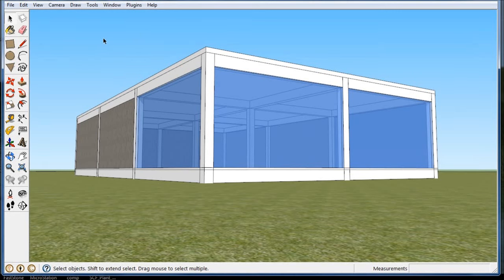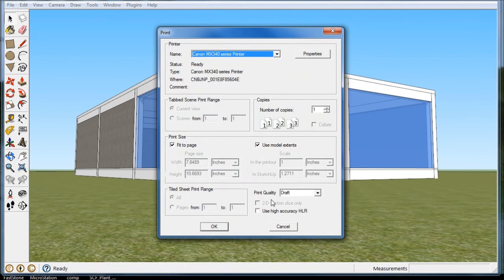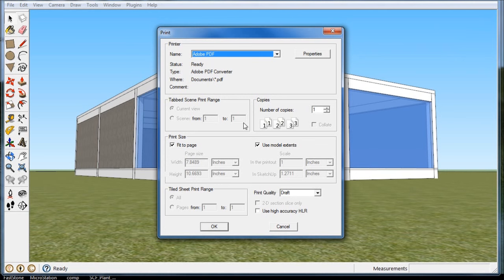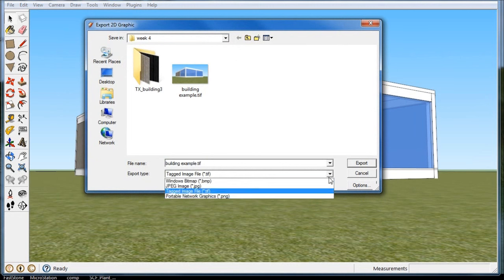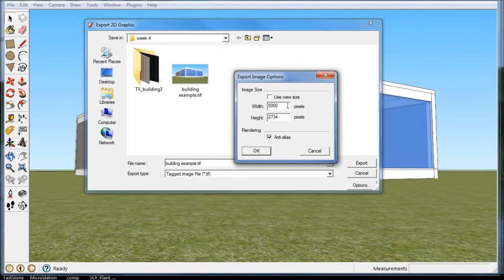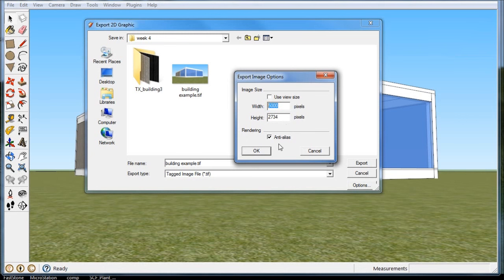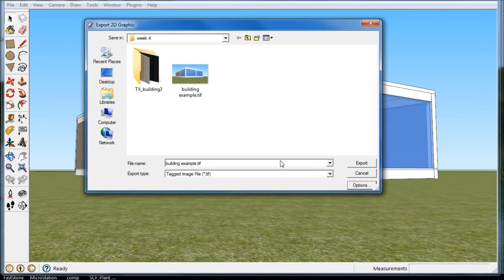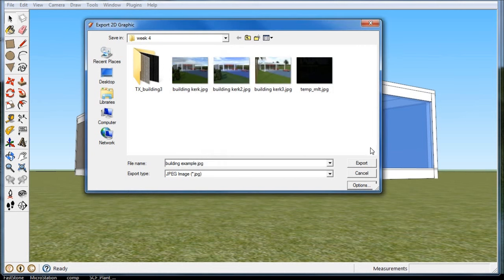Printing and saving images (in Sketchup)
for more.